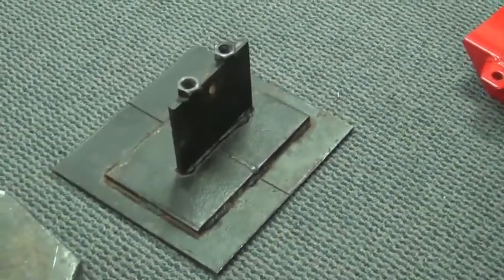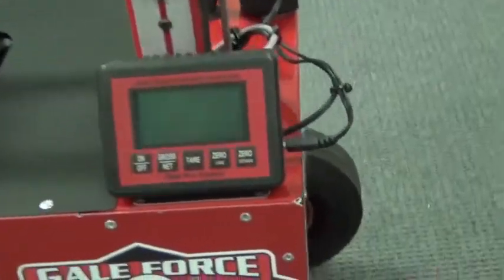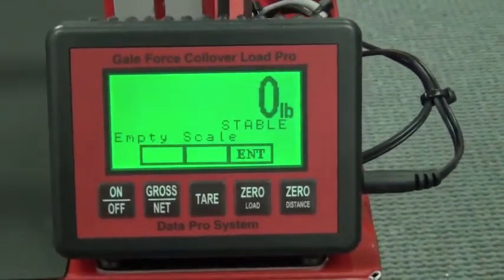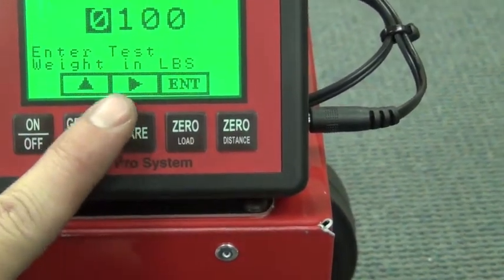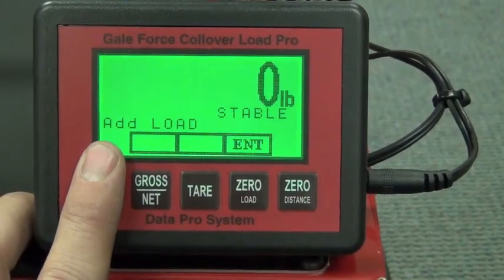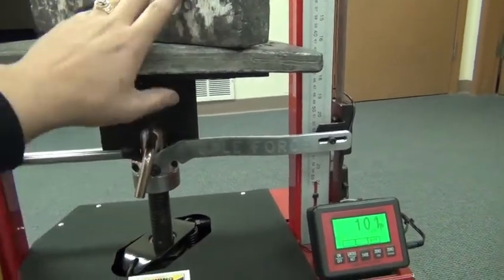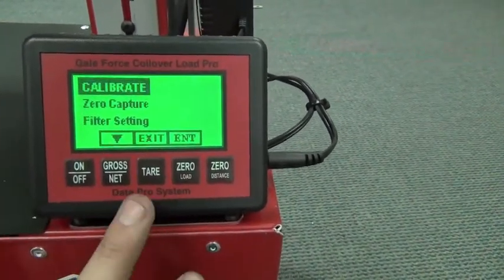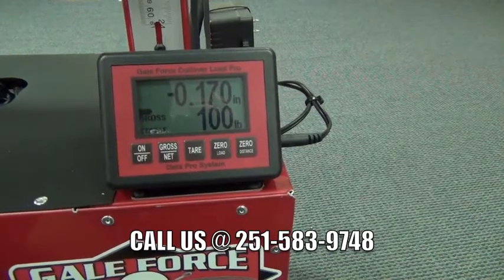Data Pro Calibration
In this video we are teaching you how to Calibrate the Gale Force Data Pro Machine.